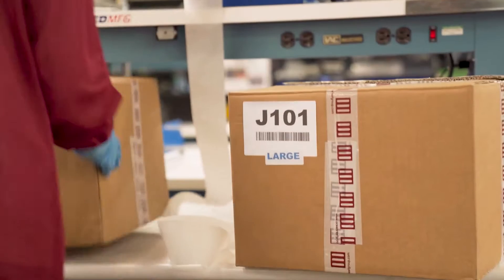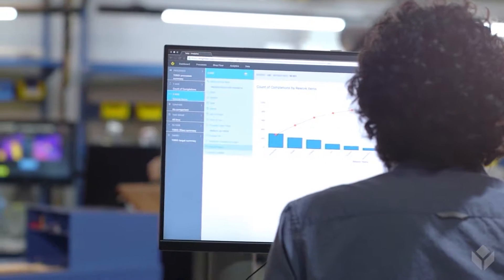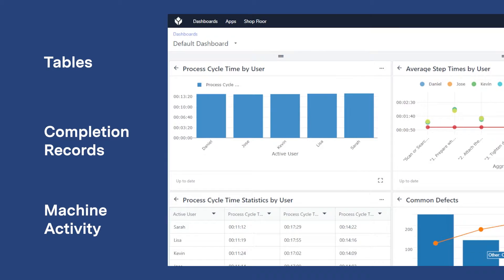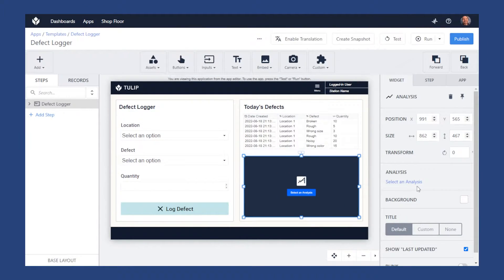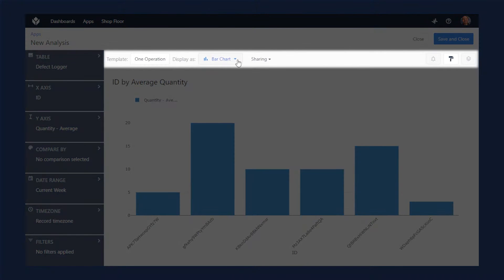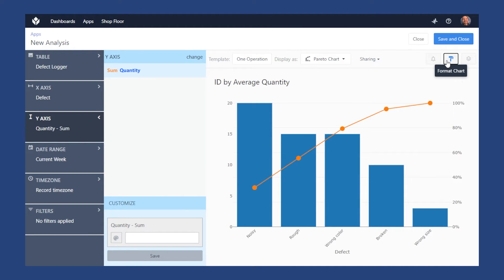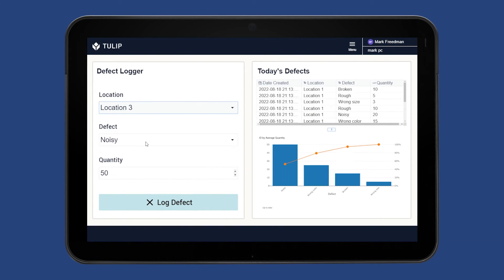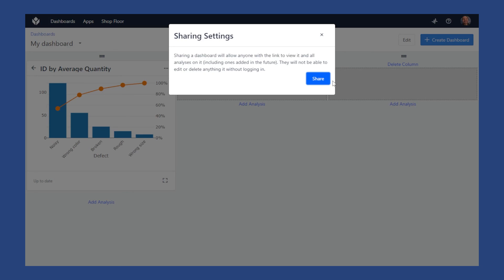Build Interactive Dashboards with Tulip Analytics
Learn how to transform your operational data into real-time, interactive dashboards. This quick tutorial covers the basics of Tulip Analytics.

Follow along as we show you how to build your first analysis from scratch using data stored in Tulip Tables. You'll see how to embed charts directly into your applications, add interactive filters, and create read-only dashboards that you can share with your entire team to keep everyone informed.

In this video, you'll learn:
• How to create a new analysis from your data sources.
• How to customize charts, like a Pareto chart, and embed them in apps.
• How to add interactive filters for your app users.
• How to build and share read-only dashboards for your team.

Tulip on LinkedIn:   / tulip-interfaces
Tulip on Facebook:   / tulipinterfaces
Tulip on Twitter:   / tulipinterfaces